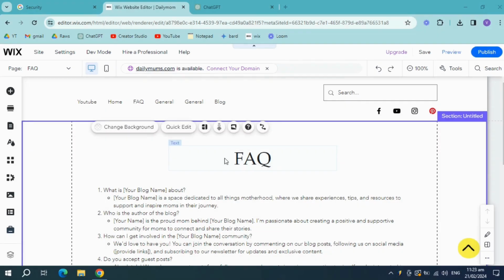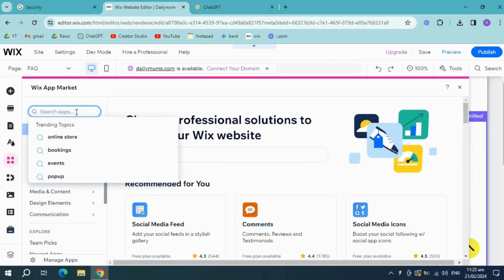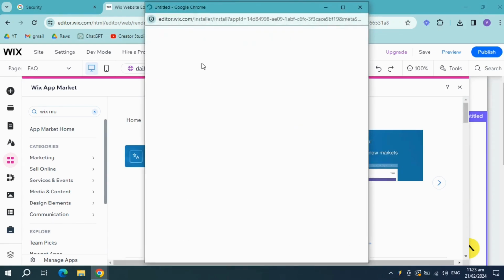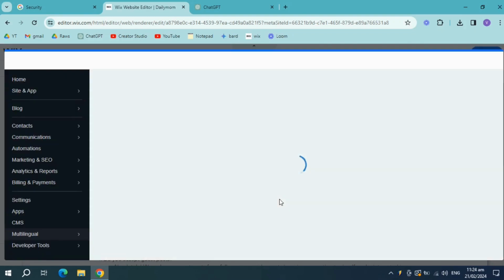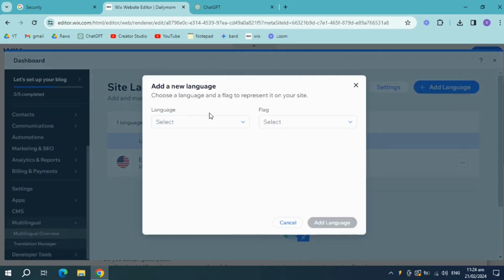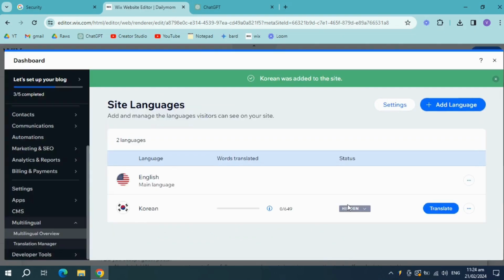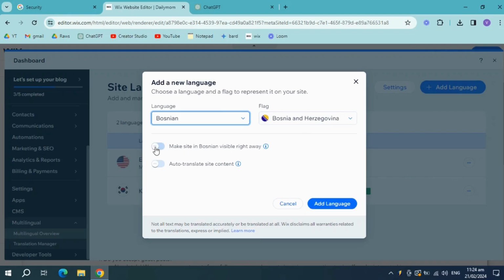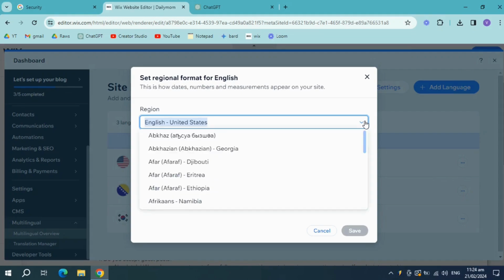How to Change a Main Language in Wix | Wix Tutorial (2027)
Looking to change the main language of your Wix website? This tutorial is perfect for beginners who want to set a different primary language for their site, making it more accessible to a global audience. I'll guide you through the steps to change the main language in Wix, ensuring your content is presented in the language of your choice.

In this tutorial, you'll learn:
The importance of setting the correct main language for your audience and SEO.
Step-by-step instructions to change the main language in Wix, including how to access your site’s language settings and choose a new default language.
Tips for ensuring your site’s content is accurately translated and displayed after changing the language.

Make your website more accessible—follow these steps to change the main language in Wix and cater to a broader audience!

Chapters:
00:00:00 Introduction
00:00:10 Install Multilingual Tools in WIx
00:00:42 Set Up Multilingual Options in Wix
00:01:02 Add a New Language
00:01:30 Change Main Language